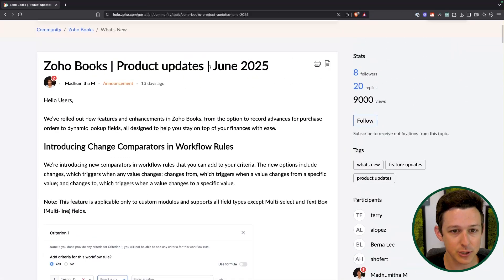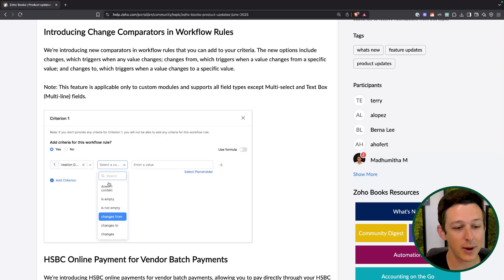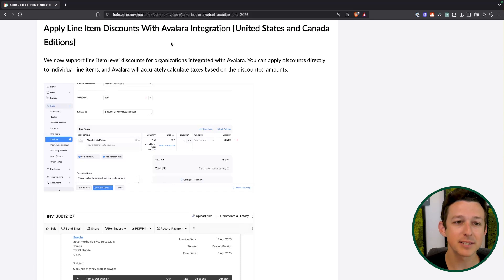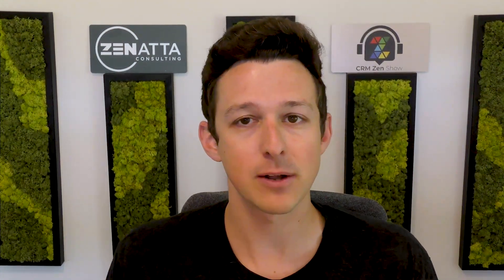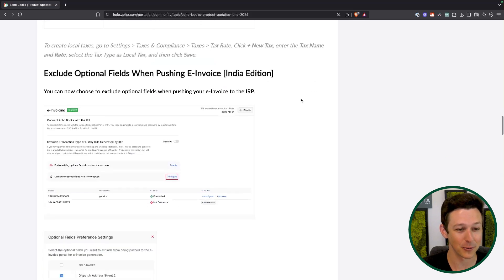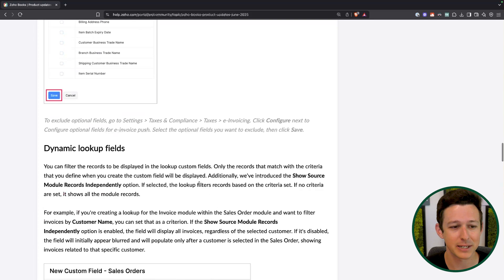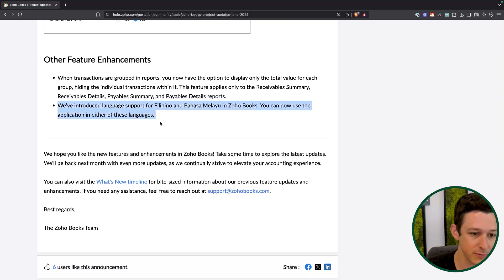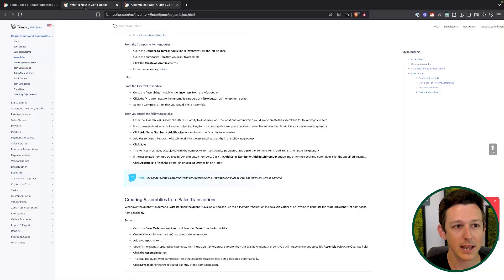NEW! Zoho Books Updates || Workflow & Lookup Improvements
Explore the latest Zoho Books updates for June 2025, including new workflow automation tools, Avalara line-item discounts, HSBC vendor payments, dynamic lookup fields, and more. Perfect for businesses using Zoho for finance, automation, and tax compliance.

🎬 *TIMESTAMPS* 🎬
0:00 Intro
0:50 Change Comparators in Workflow Rules
2:41 HSBC Online Payment for Vendor Batch Payments
3:34 Upload Images From Your Desktop to Email Templates
4:11 Line Item Discounts With @Avalara Integration
5:57 Credits Applied On Date to Bills
6:44 Support for Local Taxes [Mexico Edition]
7:06 Optional Fields When Pushing E-Invoice [India Edition]
7:52 Dynamic Lookup Fields
9:12 Other Feature Enhancements